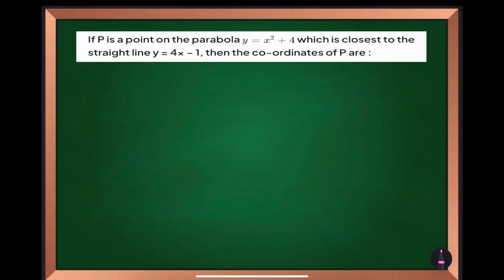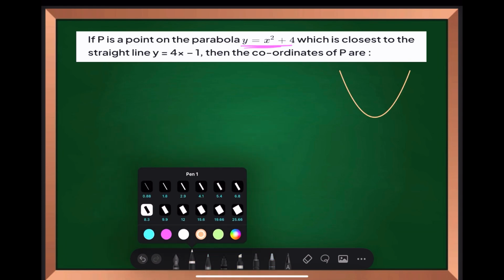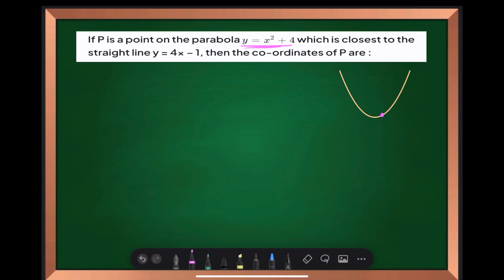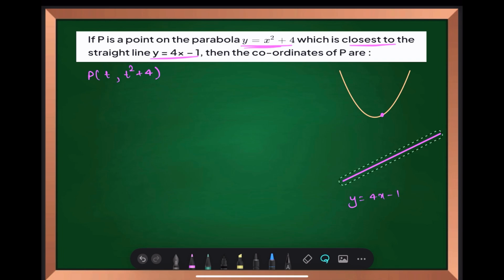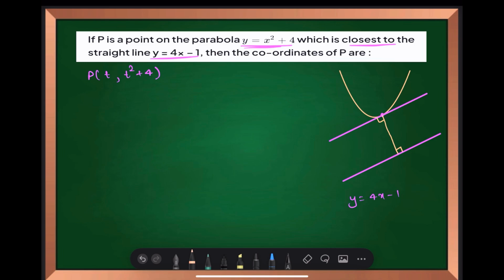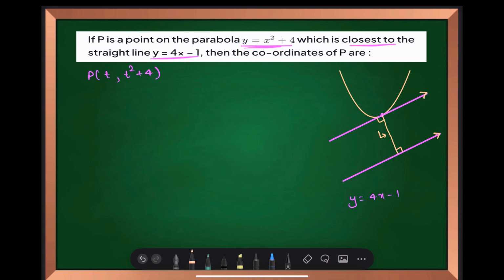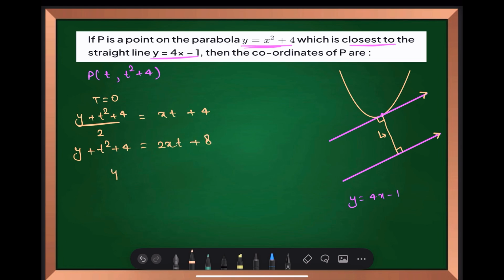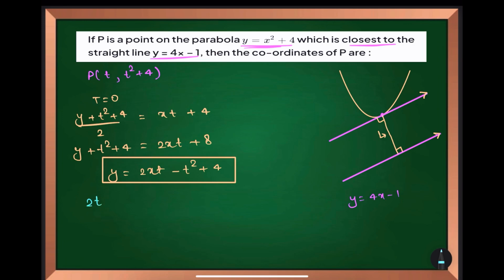J3_If P is a point on the parabola y=x²+4 which is closest to the straight line y=4x-1,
In this video series on Parabola - Advanced Concepts, we cover important and exam-focused topics like equations of normals, co-normals, special properties of a parabola, and how to find the equation of a chord when the midpoint is given. Each concept is explained clearly with solved examples to help you understand better and prepare well for JEE Main, JEE Advanced, and other competitive exams.

Whether you’re a beginner trying to build a strong foundation or an advanced learner brushing up key formulas and tricks, this series will guide you through every important detail.

📌 Topics Covered:
 1. Equation of Normal to a Parabola
 2. Co-normals and their properties
 3. Useful and unique properties of standard parabola
 4. Equation of chord with known midpoint